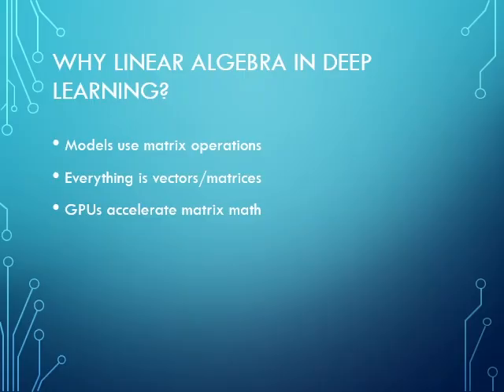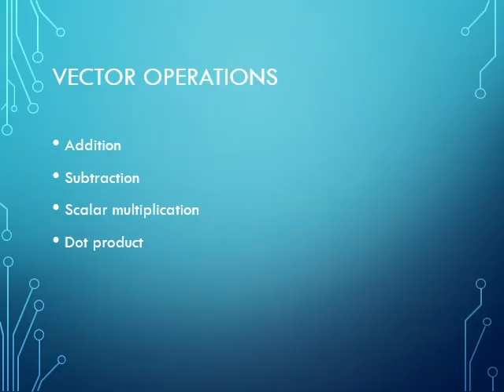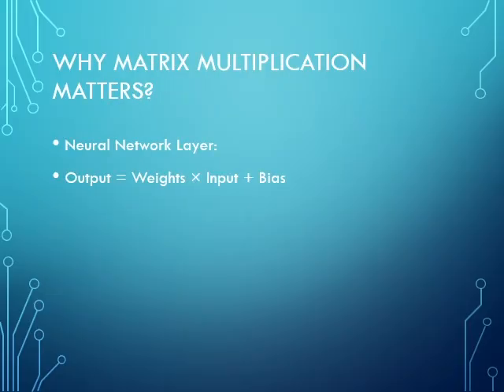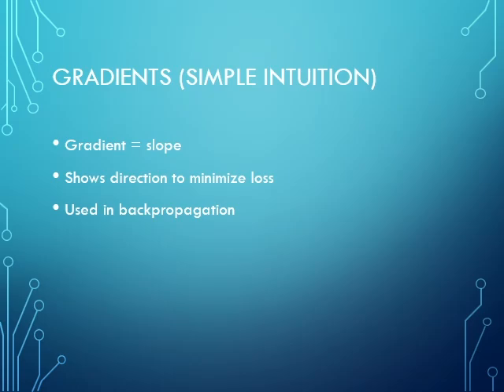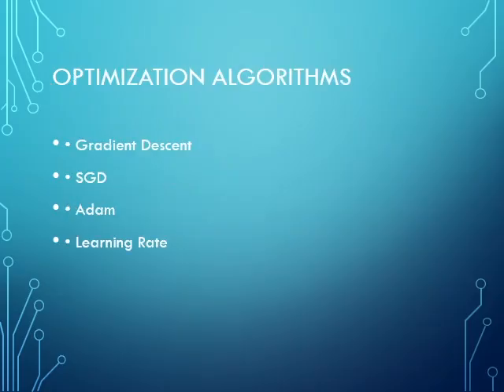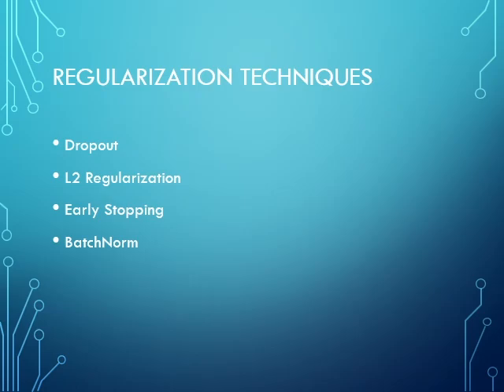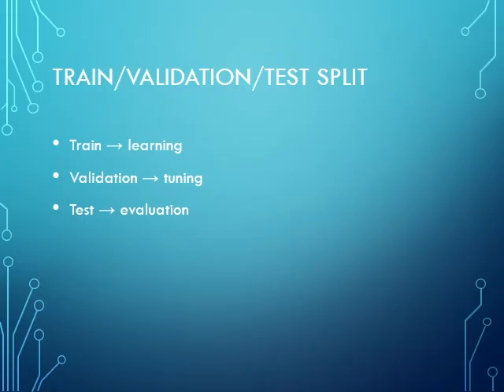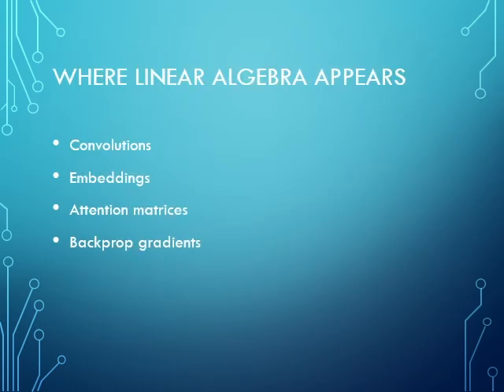DeepLearning Module2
Welcome to Module 2 of my Deep Learning series!
In this video, we cover the most essential foundation of neural networks — Linear Algebra and Machine Learning basics.

Even if you’re new to deep learning, this module explains core concepts in the simplest way possible.

🔍 What You’ll Learn:

Why deep learning needs linear algebra

Scalars, vectors, matrices & tensors

Vector and matrix operations

Activation functions

Gradients & loss functions

Optimization (SGD, Adam, learning rate)

Regularization

Train/Val/Test split

Full ML workflow

This module builds the math intuition needed for neural networks, CNNs, Transformers, and all future modules.